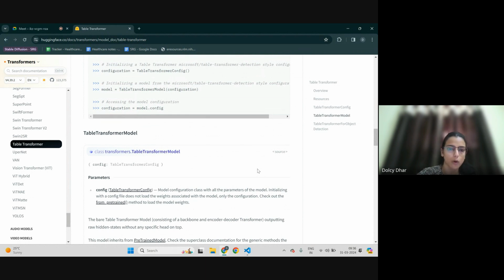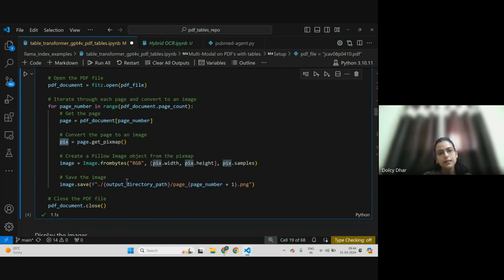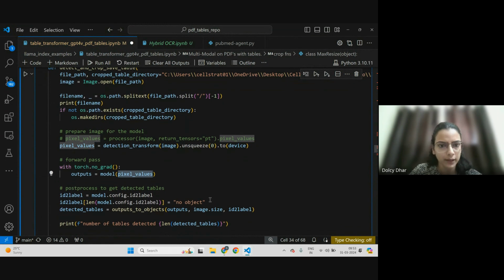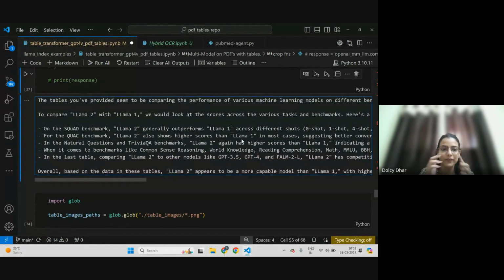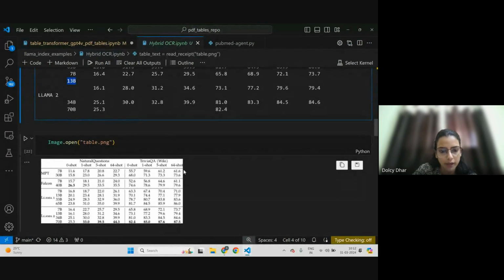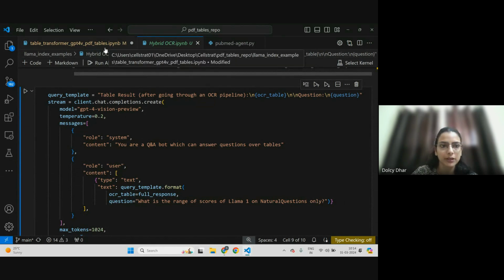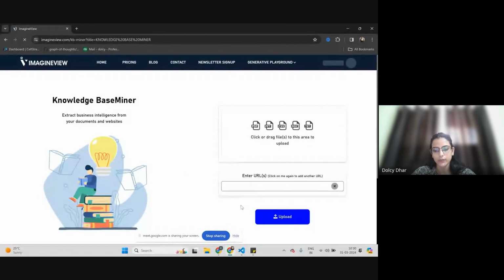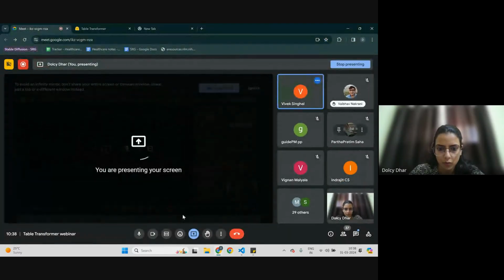Table Transformer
Presenter - Dolcy Dhar, Data Scientist, CellStrat AI Lab

This Webinar will cover how to do data mining on multimodal documents containing tables and images using LLM technology.